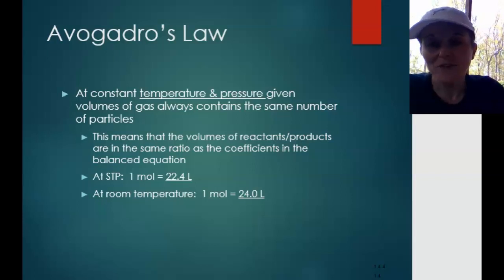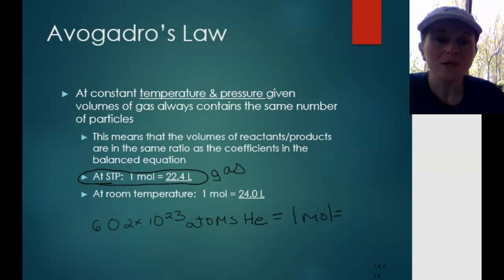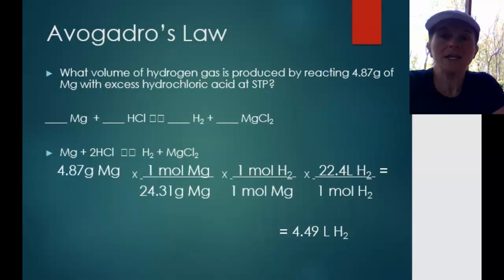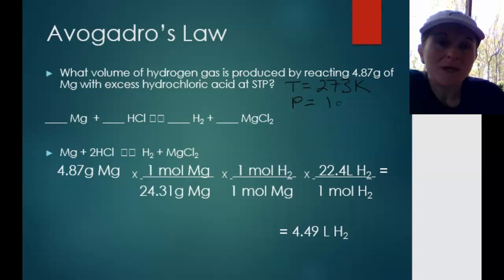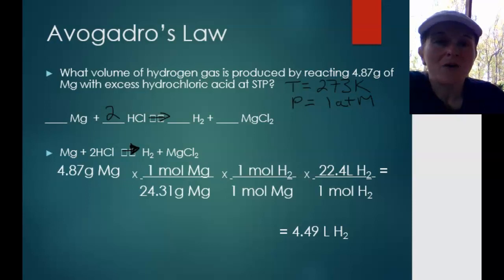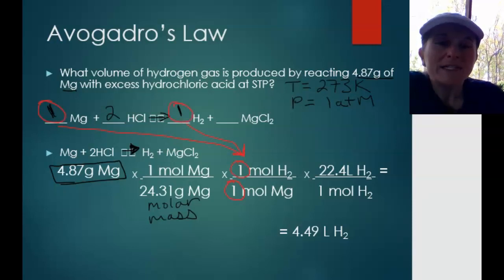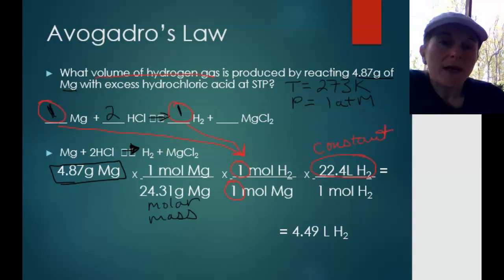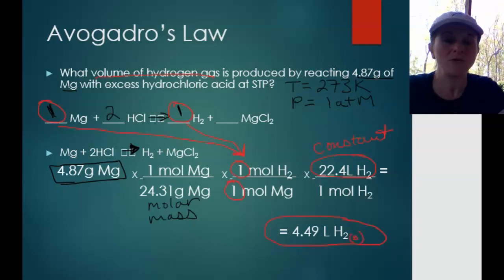chem 1 gas law - avogadro's law